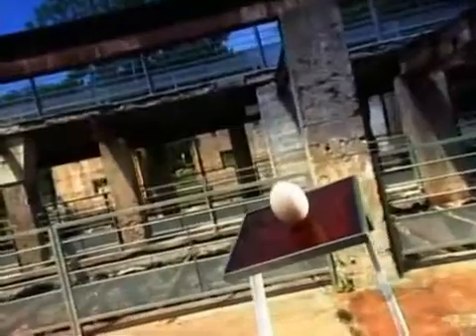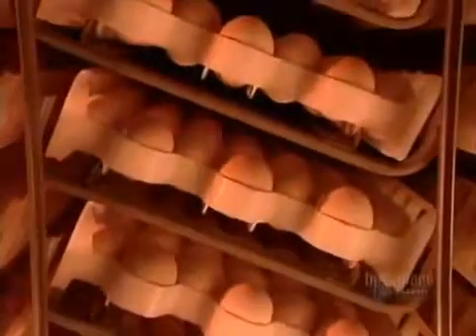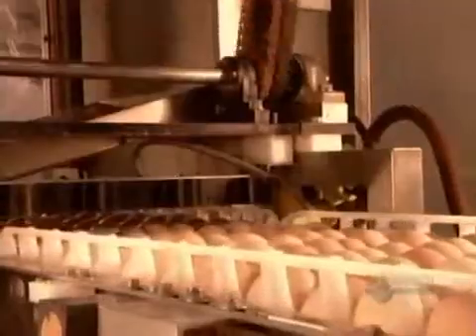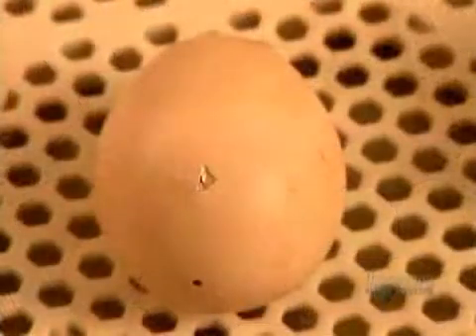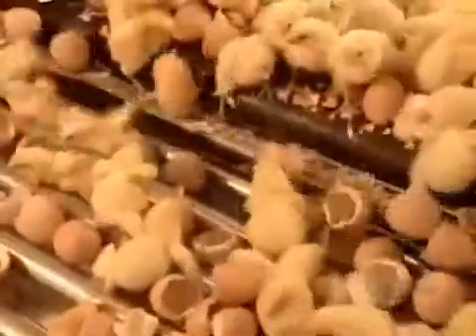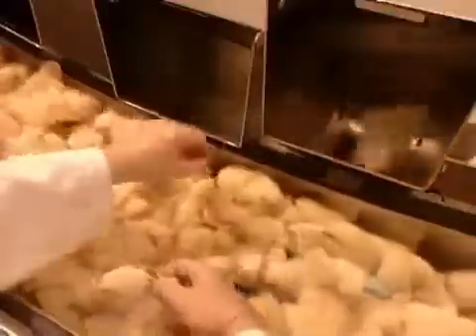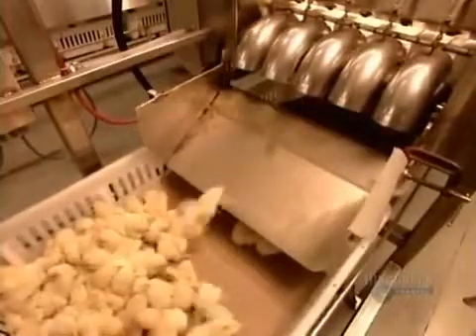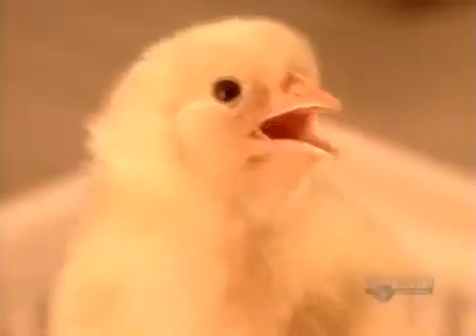How It's Made Hatchery Chicks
Discovery Channel movie about hatching chicks...and they are using Jamesway machines.